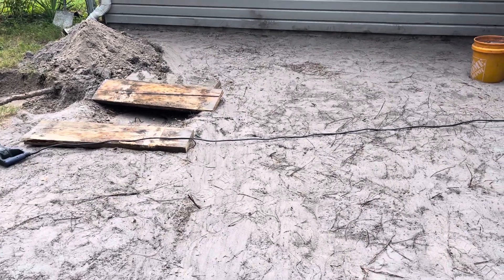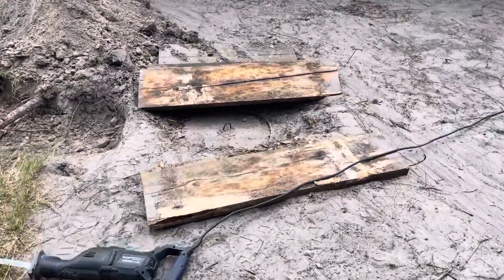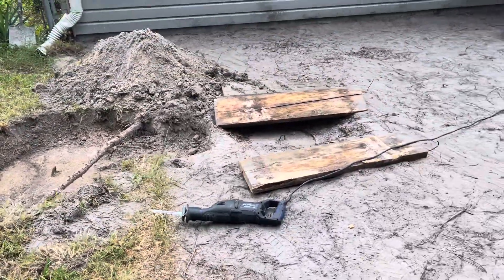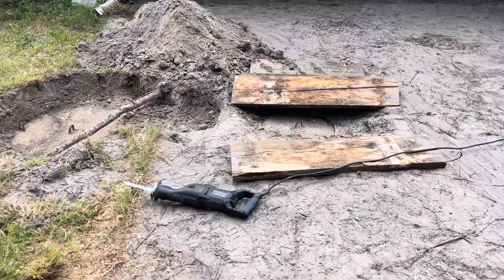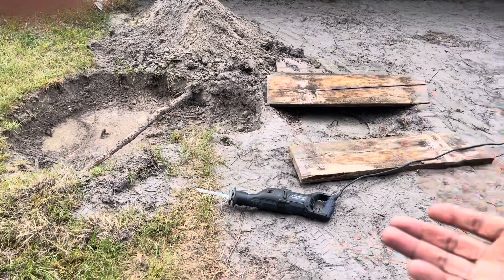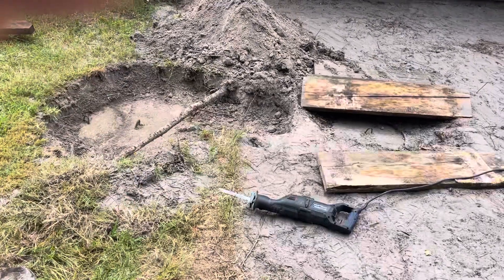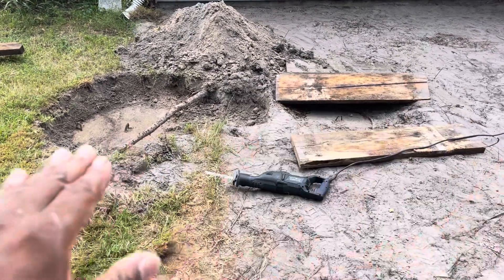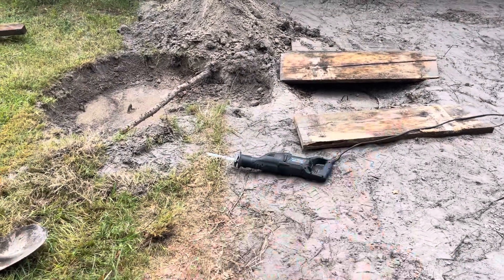Concrete over SEPTIC TANK